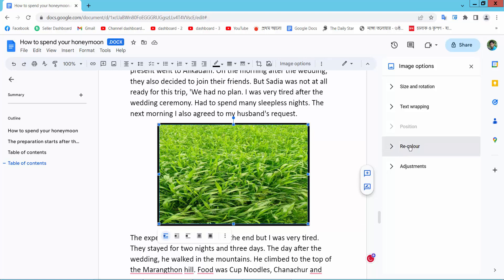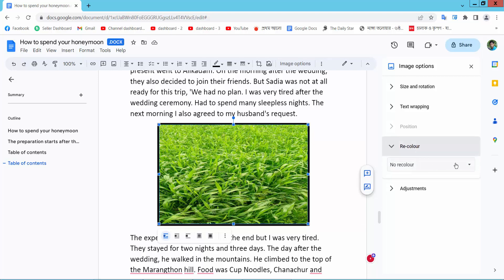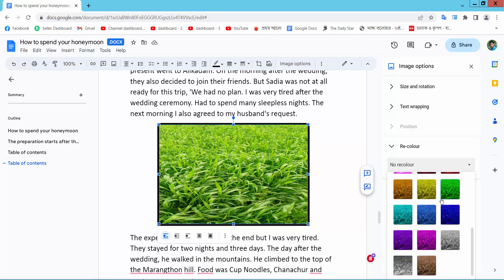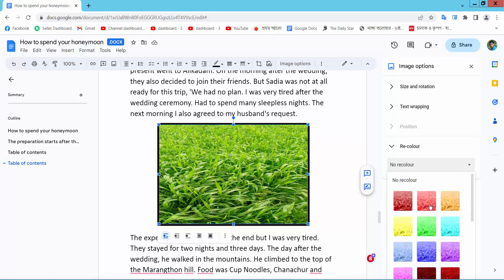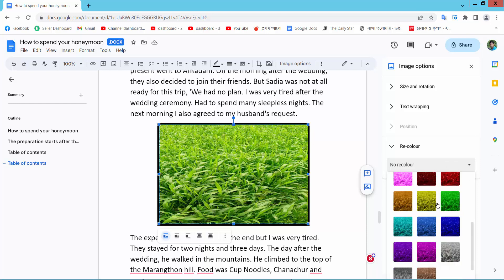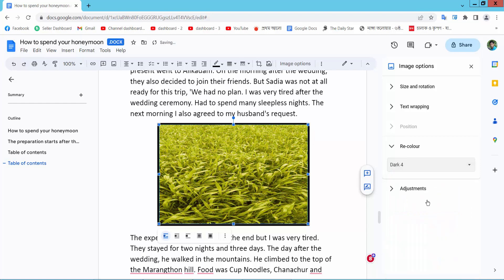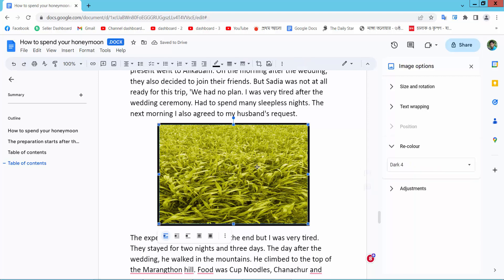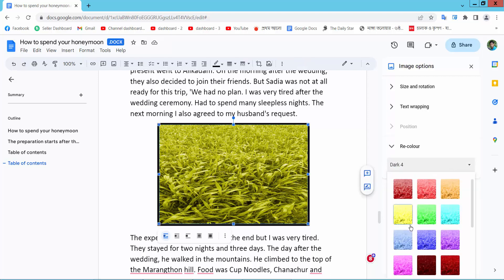How to change image color in google docs document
Hello everyone, Today I will show you, How to change image color in google docs document.